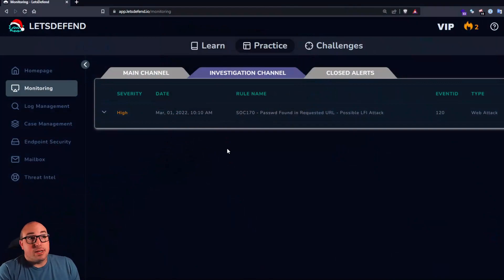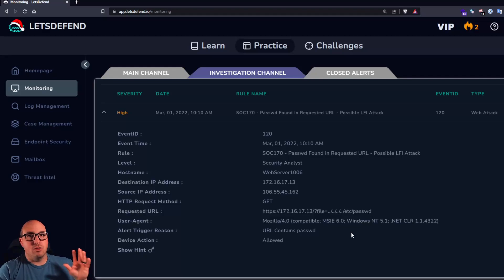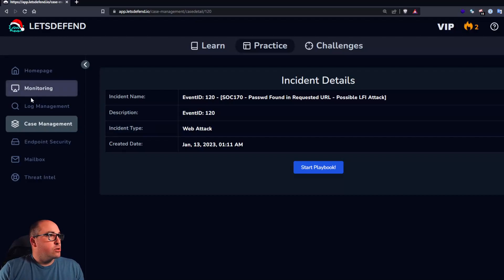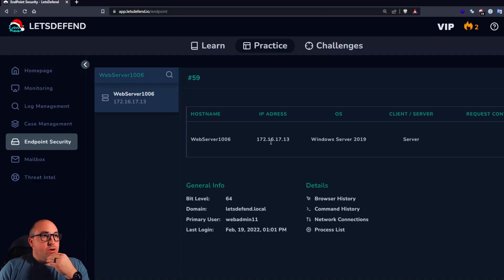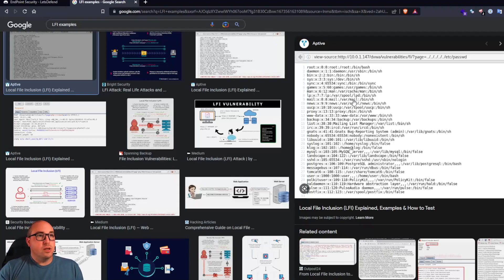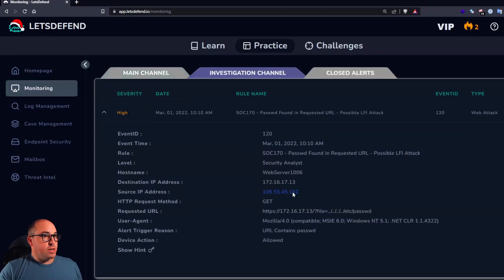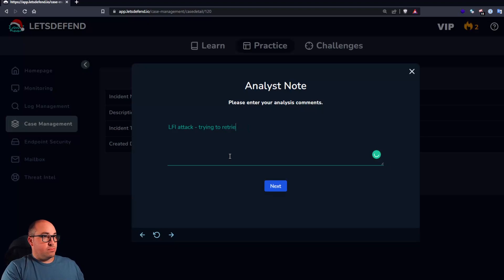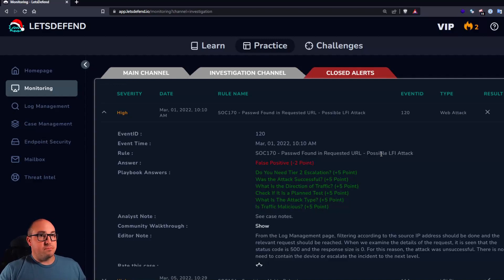LetsDefend SOC-170 Local File Inclusion Attack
In this video, we will be exploring the Local File Inclusion (LFI) attacks and how to investigate them using the LetsDefend platform. As a SOC analyst, it's essential to understand different forms of hacking techniques and how to mitigate them. LFI is a type of vulnerability in web applications that allows an attacker to read sensitive files on a server, and it's crucial to have the right tools to defend against it.

LetsDefend is a powerful platform that allows you to gain realistic SOC and DFIR experience, including LFI detection and prevention. In this video, we'll be looking at LetsDefend SOC-170 "Passwd Found in Requested URL".

I'll walk you through each step of the process, starting with explaining what an LFI attack is and how it works. I'll then show you how to use LetsDefend's tools to investigate LFI attacks in real-time, giving you the confidence to conduct this investigation in the real-world.

If you're a SOC analyst or a cybersecurity enthusiast, this video is perfect for you. By the end of this video, you'll have a much better understanding of Local File Inclusion and LetsDefend's platform..